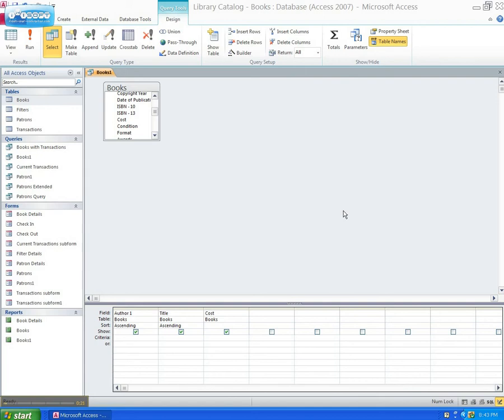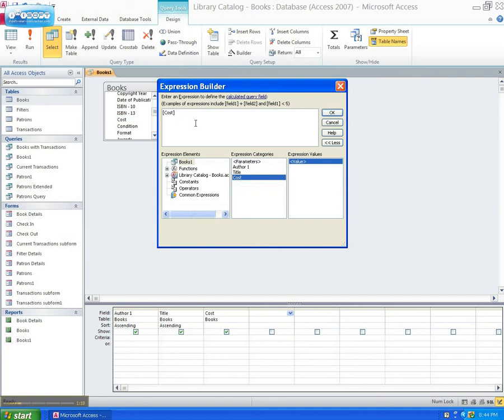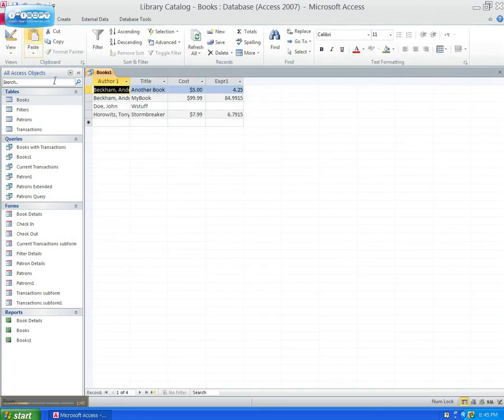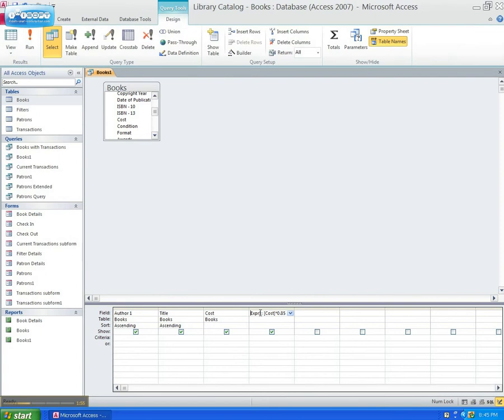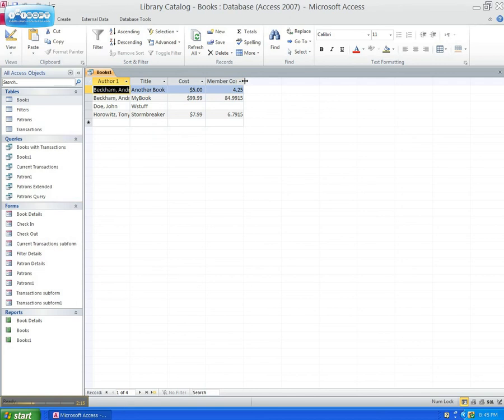Access_Skill_4.8_1.avi